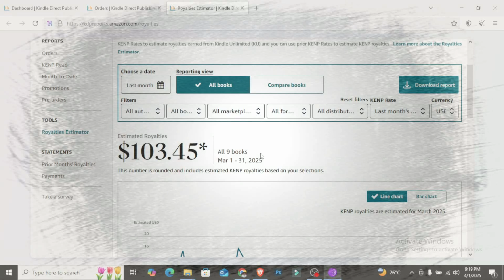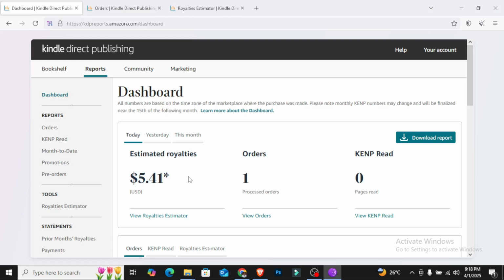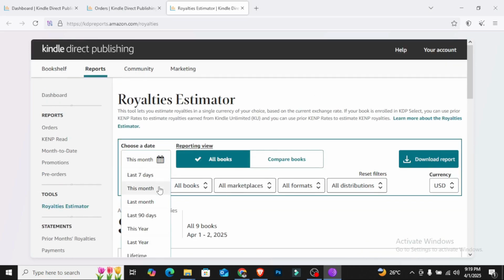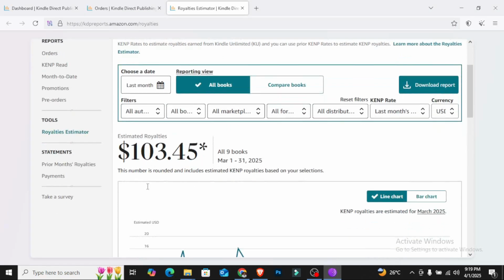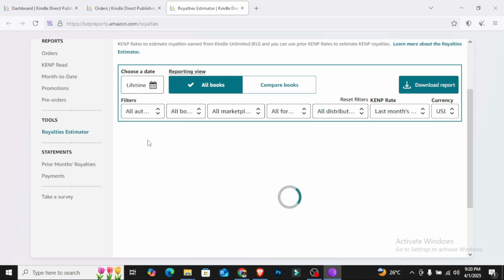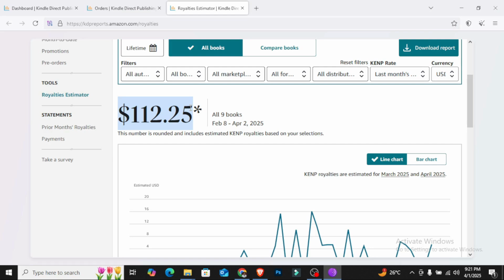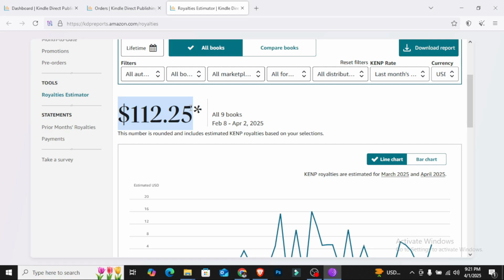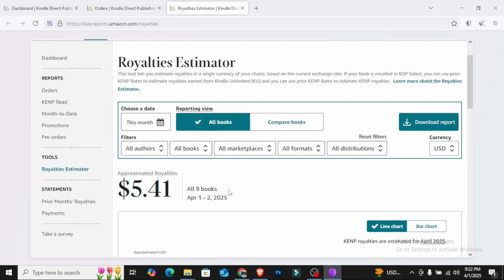I Made $100 From Just 9 Books on Amazon KDP – Here’s How!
🔥 I Made $100 From Just 9 Books on Amazon KDP… And You Can Too! 🔥

Imagine making passive income on Amazon with just a few simple books—no complex writing, no prior experience needed! In this video, I reveal exactly how I made my first $100 with just 9 books on KDP, and the best part? You can do this too!

I’ve put together an exclusive training program where I’ll show you:
✅ The exact type of books I published to make money fast
✅ How to find high-demand, low-competition book ideas
✅ A simple step-by-step method to create & publish these books quickly
✅ How to start earning passive income from Amazon KDP ASAP

Don’t wait! The sooner you start, the sooner you start earning. Let’s make your first KDP profits together! 💰